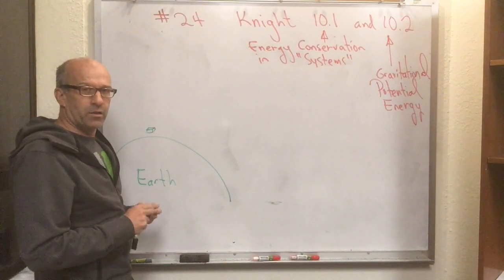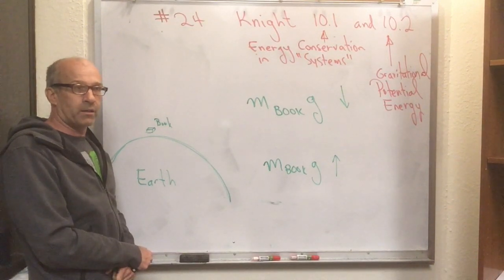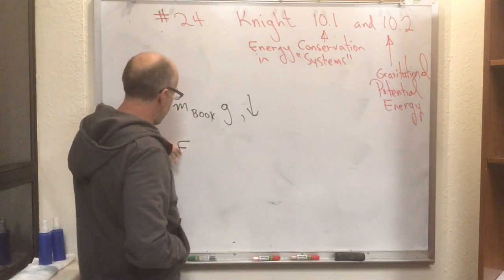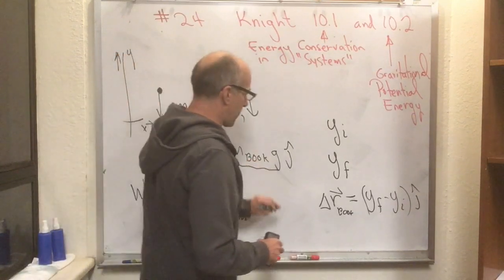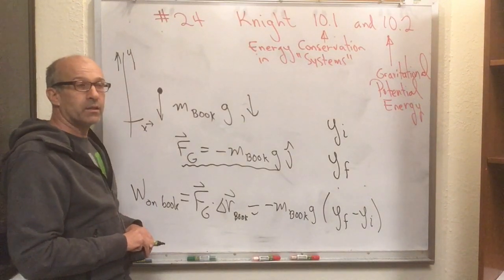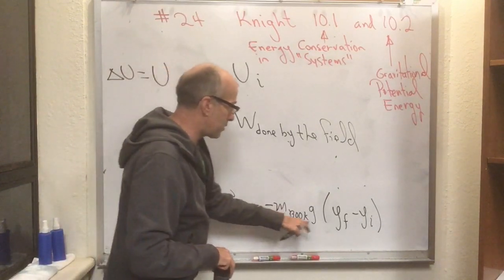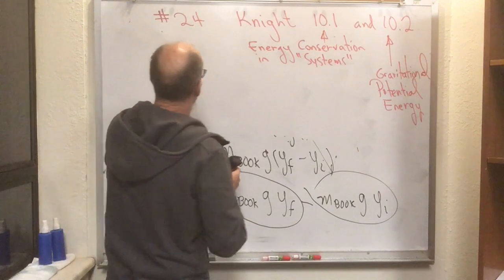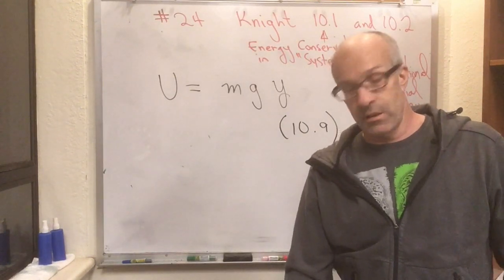Phys001-17F-L24c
Physics 1, Fall 2017, Mini-Lecture 24c The full listing of Fall 2017 flipped lectures is